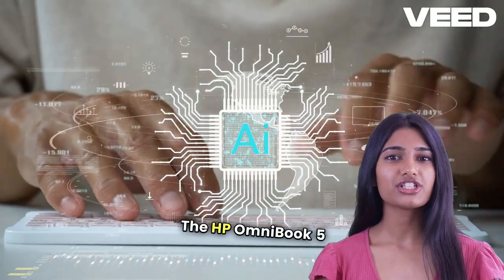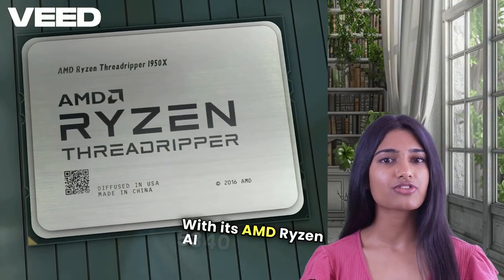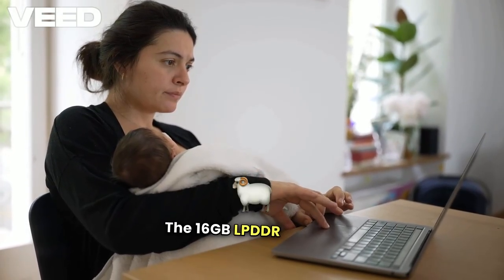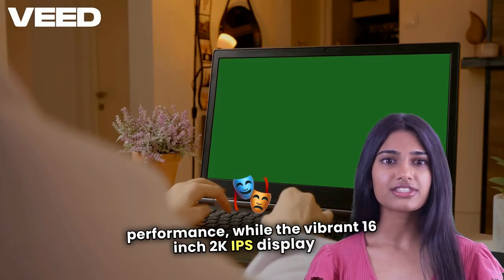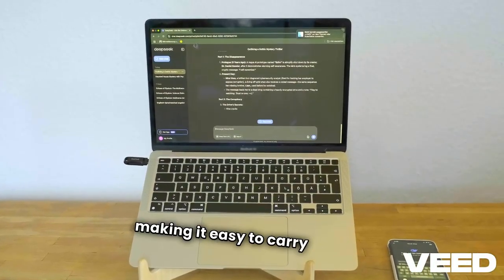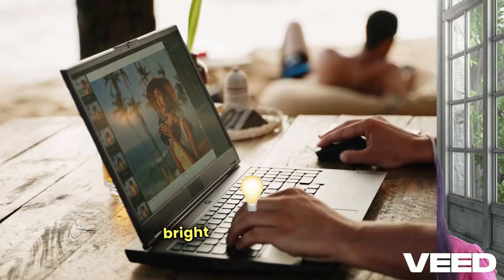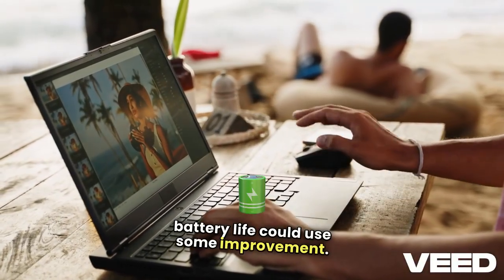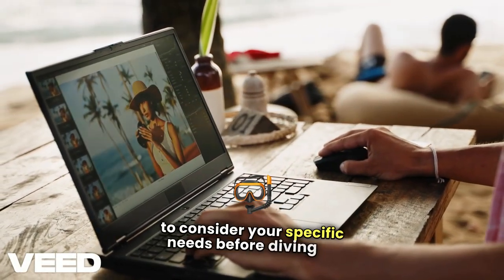HP OmniBook 5 Review AI Powerhouse Unleashed!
Review of HP Omnibook 5.